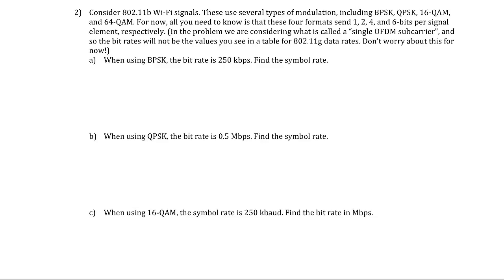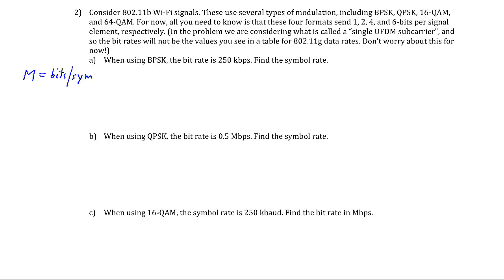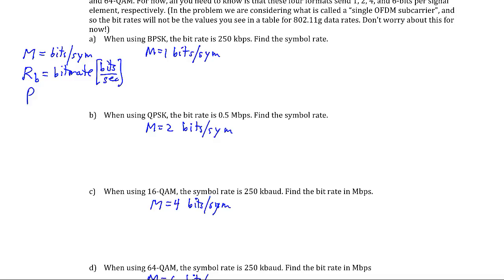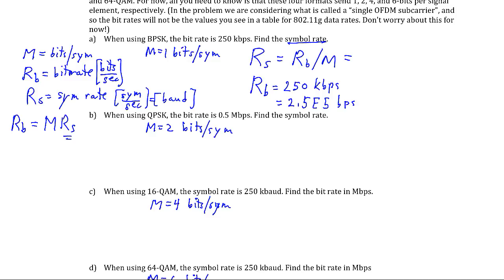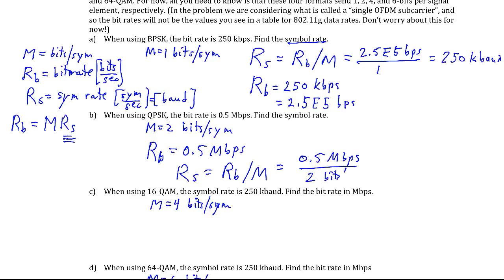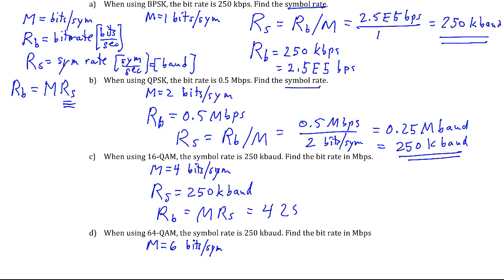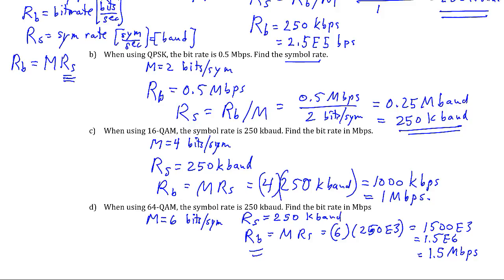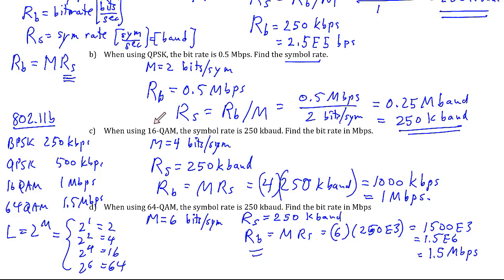MultiLevel Signals Ex2